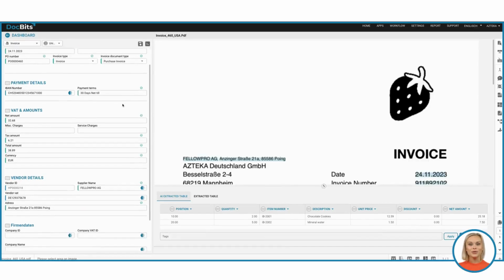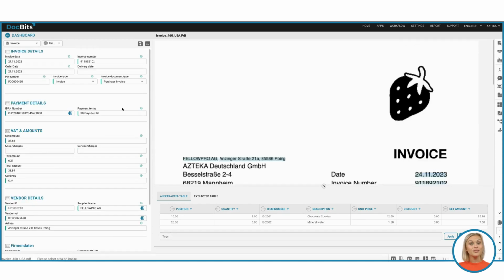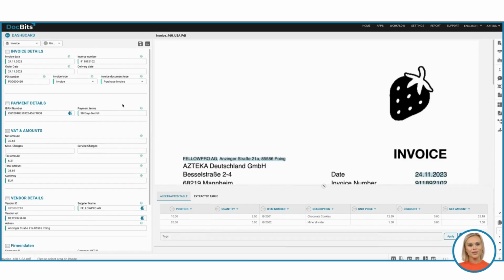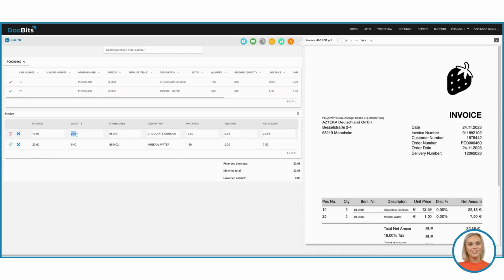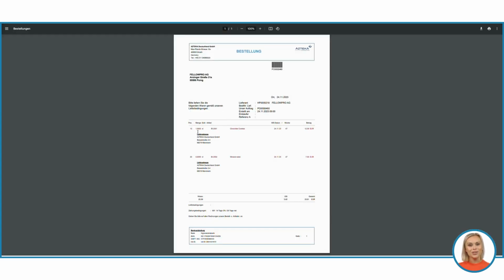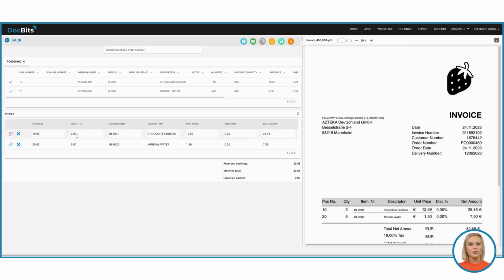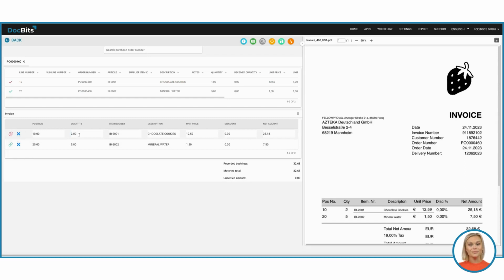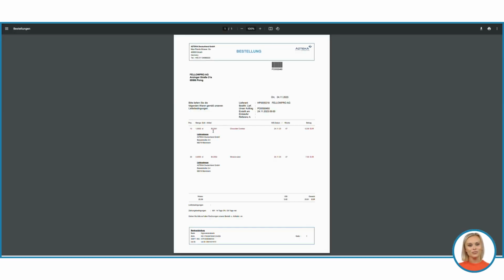Master PO Matching with DocBits: Simplifying Discrepancy Management!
Discover in this video how to professionally handle discrepancies during PO matching with DocBits. We guide you step by step through what to do when numbers don't align. Whether you're an experienced ERP manager or an aspiring financial accountant, you'll learn how to efficiently and securely manage discrepancies.

Learn how our special AI swarm intelligence in DocBits leads you through the entire process and how you can use our documentation to quickly find solutions to problems or uncertainties. Join the many satisfied customers who have optimized their processes with DocBits.

Don't miss the opportunity to elevate your ERP experience with DocBits.